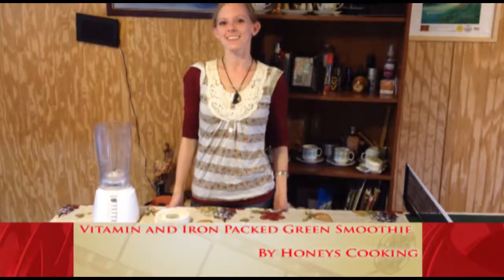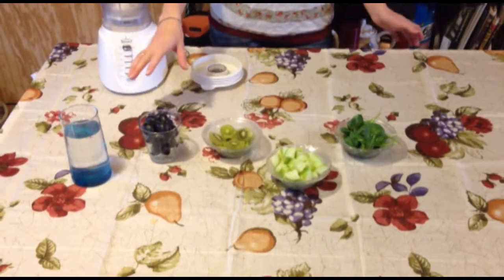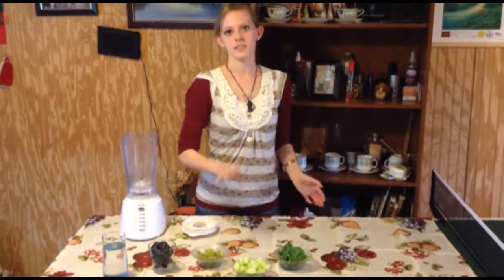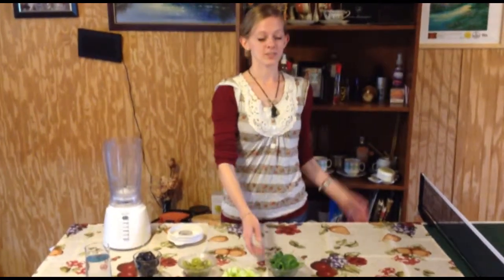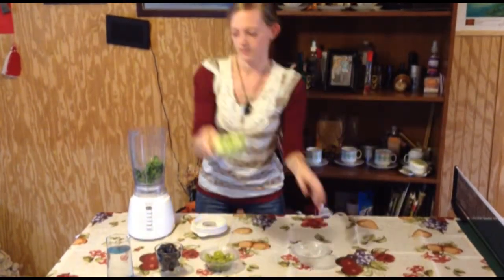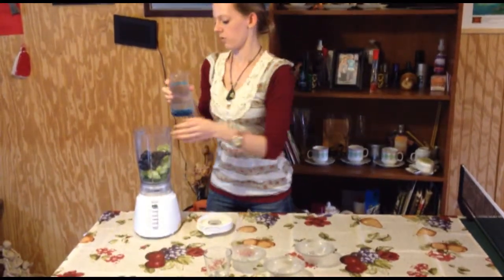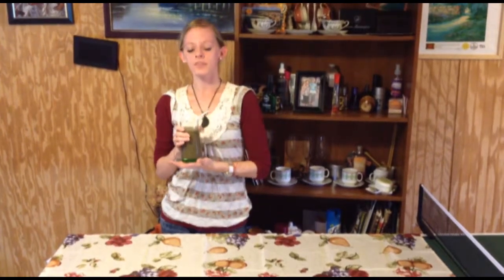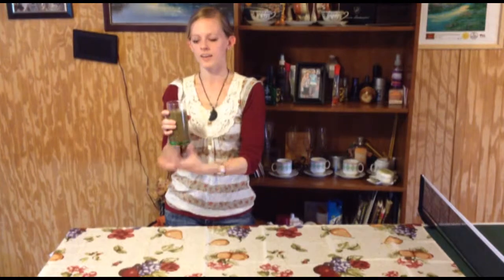Green Smoothie Packed with Vitamin and Iron - Kiwi, Cucumber, Spinach, Grape Smoothie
Try out this super healthy smoothie packing in today's fruit and veggie nutrients. It's got antioxidants, potassium, fiber, vitamin C, K,  & A plus more :-)  don't be afraid to experiment with this smoothie and let us know what you come up with!
1/2 cucumber chopped
1 cup green grapes
1/2 cup spinach
2 small kiwis peeled
1 cup water
3 tbs yogurt (optional)
1 sweet apple (optional)
1 banana (optional)
Combine all ingredients in blender adding the liquid first.